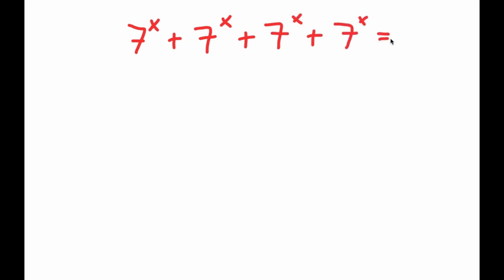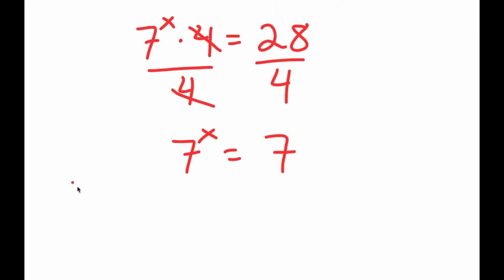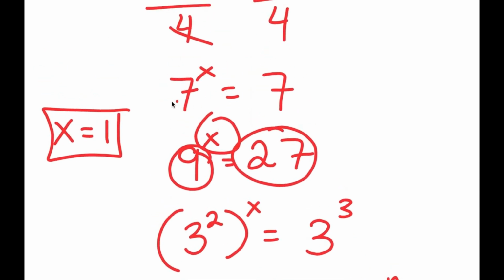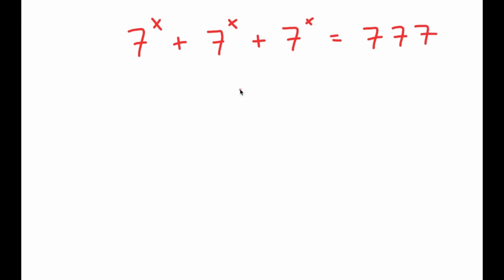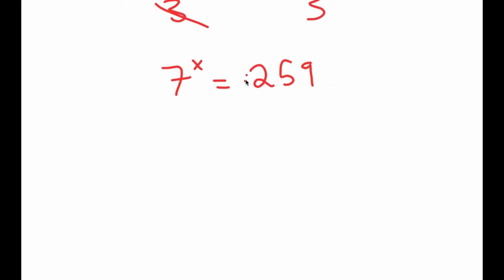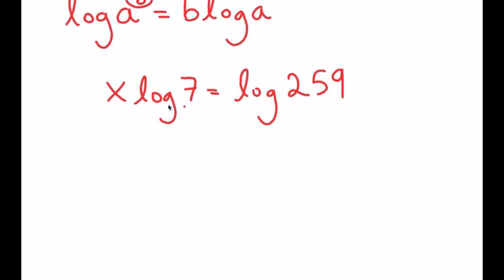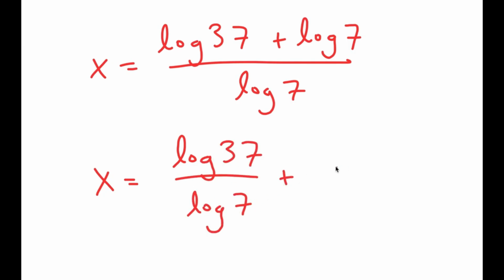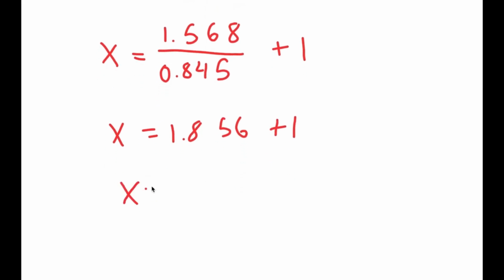The HARDEST Problem To Ever Exist